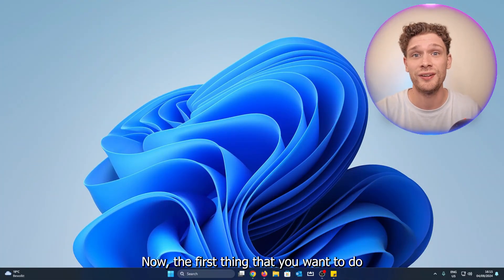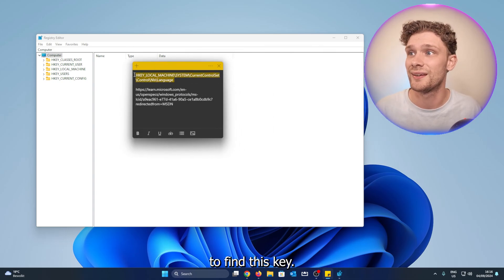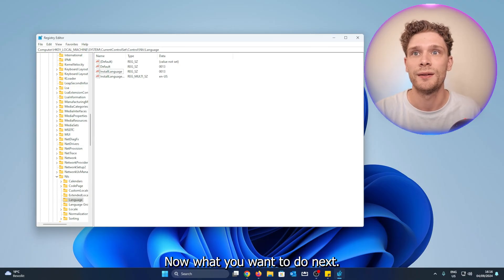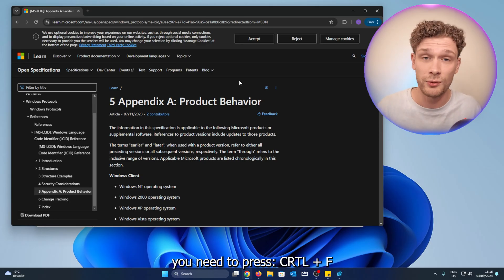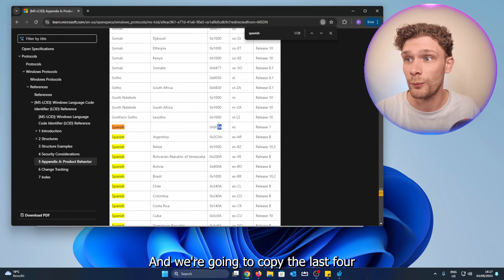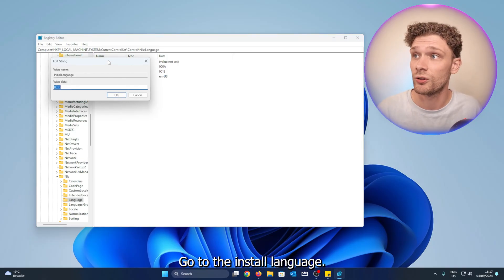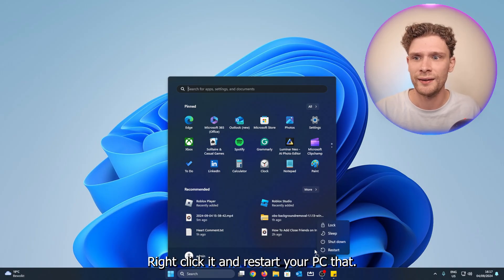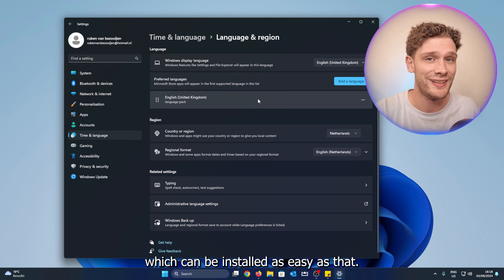Fix: Windows License Only Supports One Display Language Easy Solution! ✅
If you're having trouble changing the display language on Windows 11 and seeing the message "Your Windows license only supports one display language," we've got an easy solution for you in this video! Learn how to fix this issue and change your display language hassle-free.

✅ Info Chapters:
00:00 Start
00:12 Find Registry Editor Language Location
00:55 Find Microsoft Language Code
01:40 Change Registry Language Value Data
02:04 Activate Display Language Setting Changes